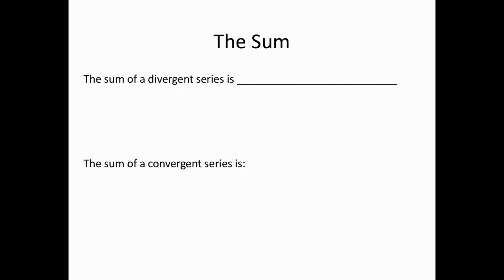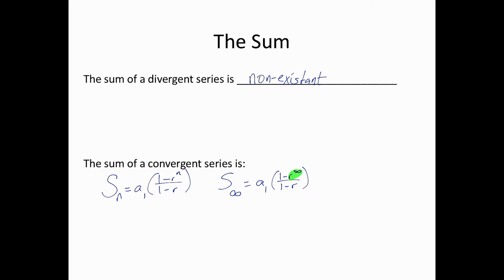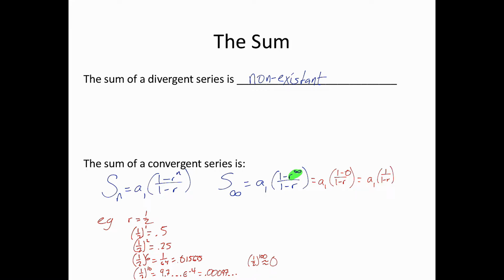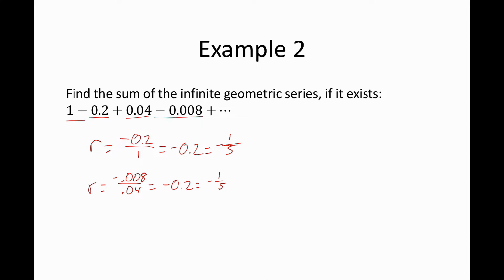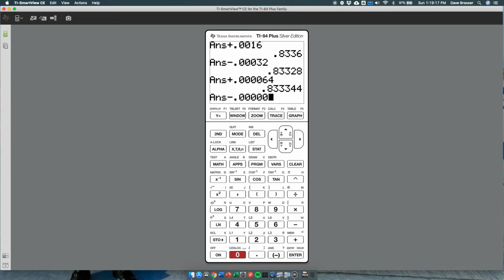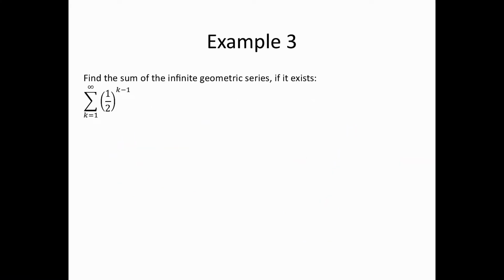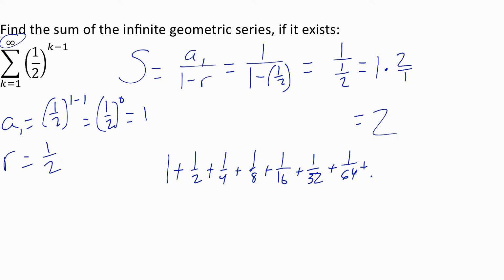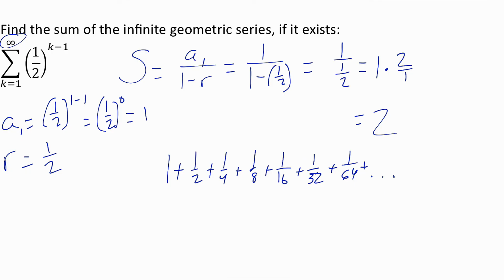A2 9.5 Notes Part 2